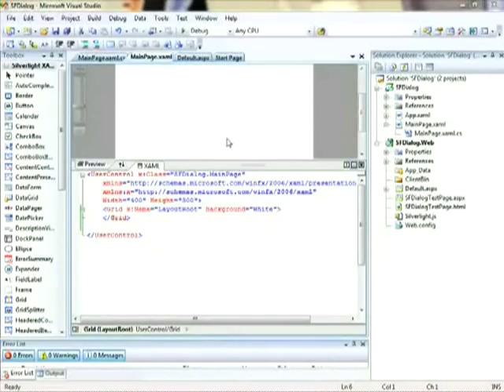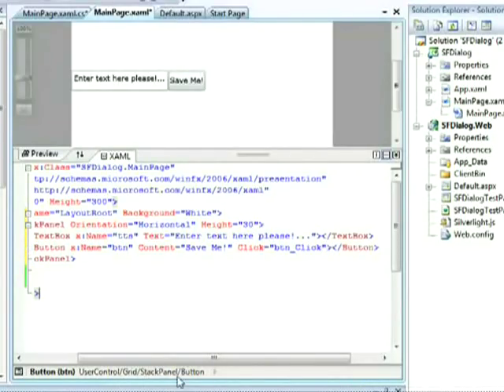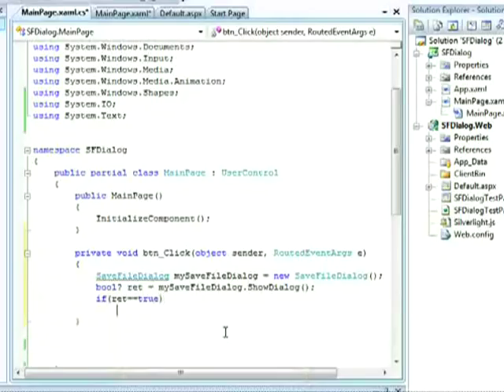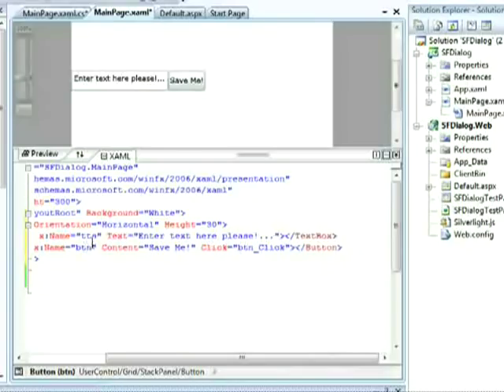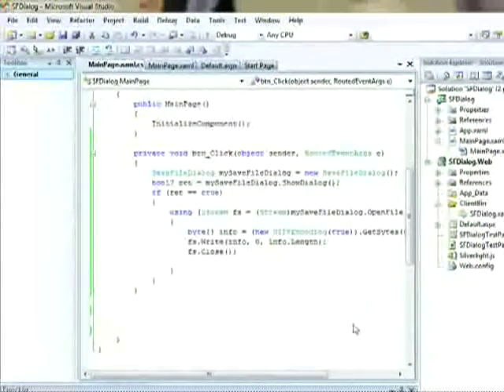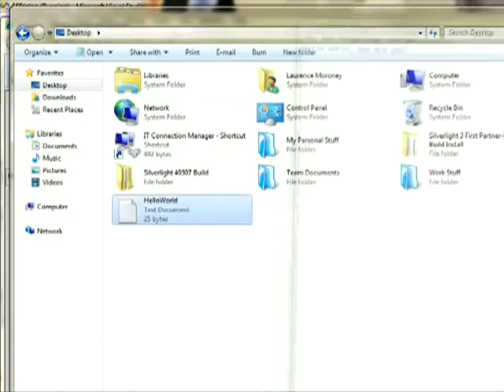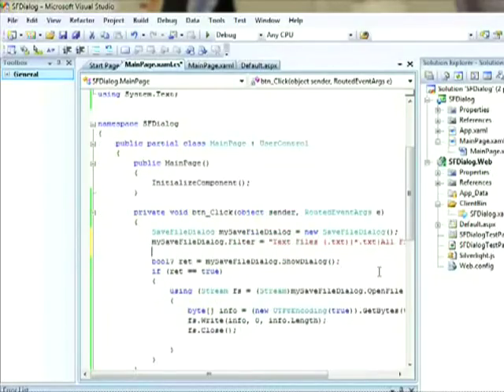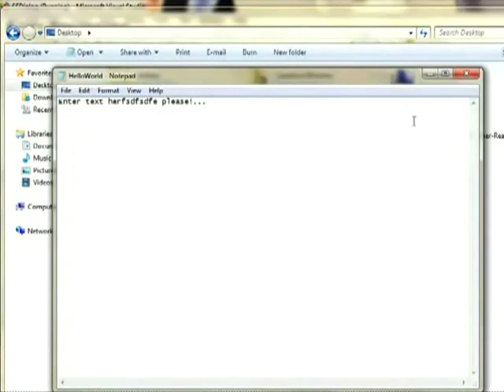All About the SaveFileDialog Feature in Silverlight 3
Laurence Moroney demonstrates a simple, but useful addition complimentary to the OpenFileDialog, introducing us to the SaveFileDialog feature in Silverlight.